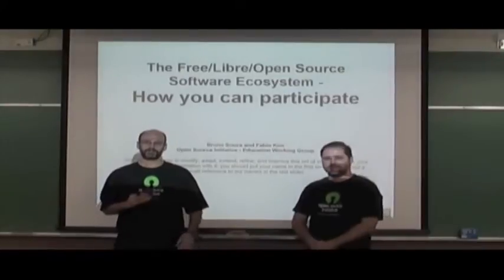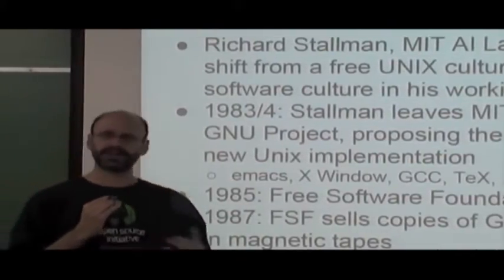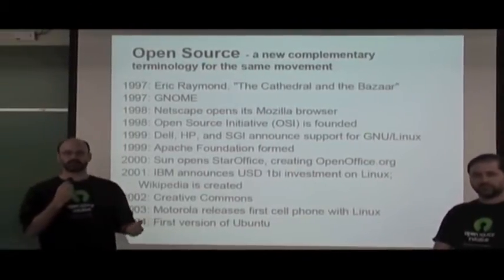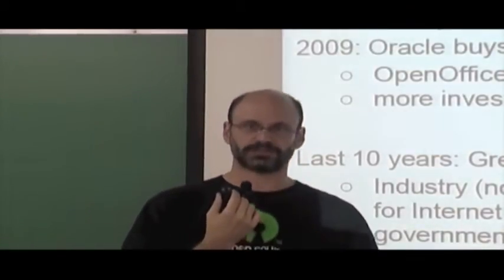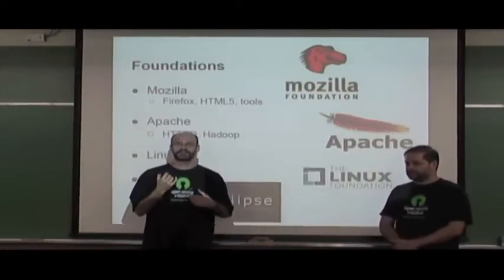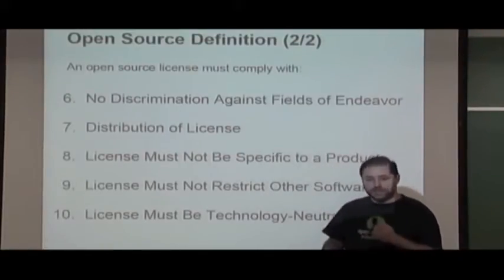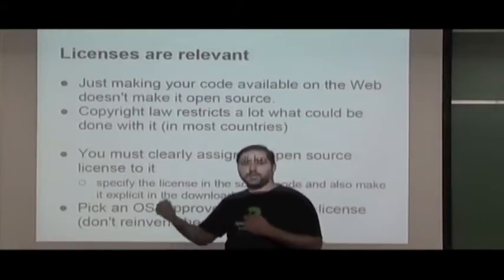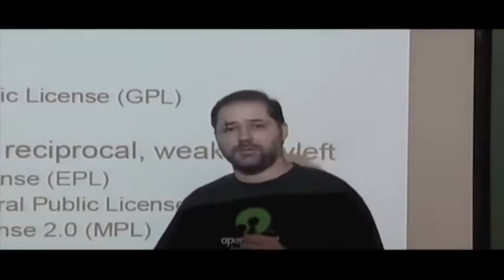Open Source Presentation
This is an exemple presentation about Free and Open Source, that you can replicate in your User Group.